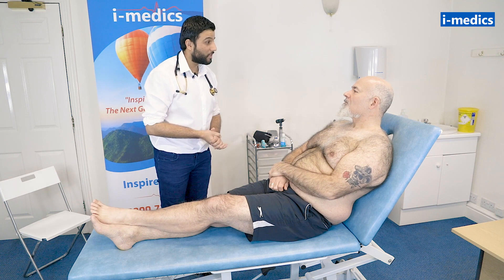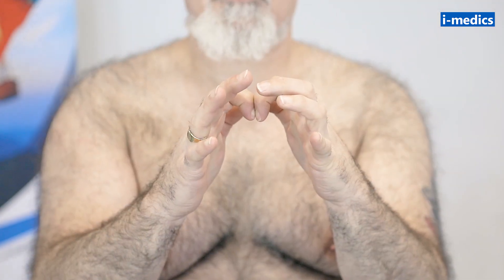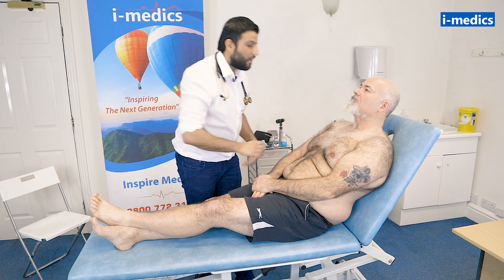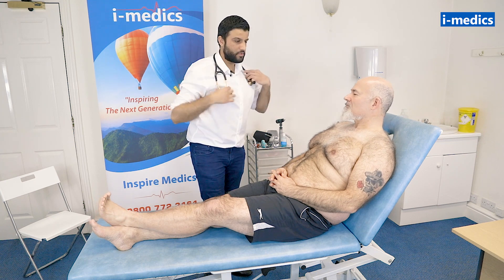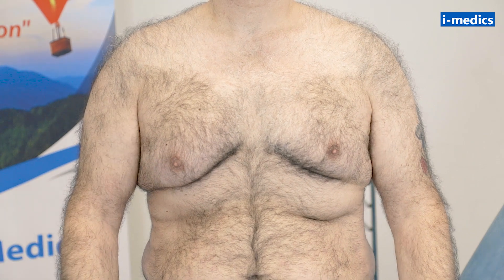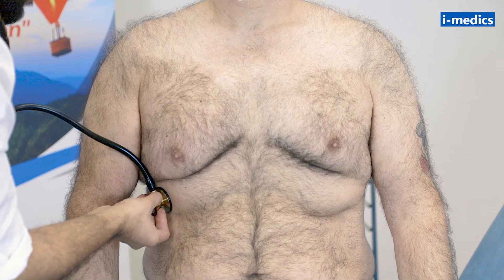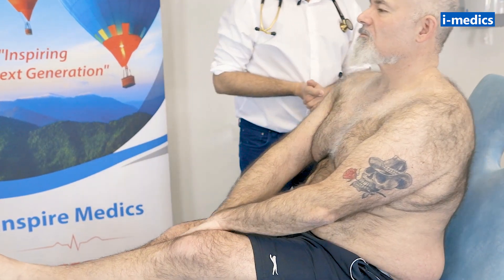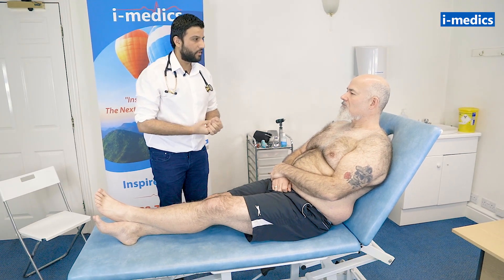Respiratory Examination - OSCE Demonstration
If you enjoyed this video and would like to show us your support you can now buy us a small cup of coffee ☕!

👉 i-medics helps UK Doctors pass their exams, no matter what level you are at!
👉 We are one of the only FREE medical exam question bank providers in the World
👉 AKT/RCA/PLAB/UKMLA/MSRA/UKMLA/I&R/SS

👉 We are one of the only FREE exam question bank providers in the World! 🌍
👉 We make Medical education fun and engaging! 😀
👉 We make Medical education inspiring to others! 🩺
👉 We like to make you feel special! 🦄
👉 We have a humanitarian charity division! 👨‍⚕️👩‍⚕️

Thanks for checking us out! Lots of 💗 from the i-medics team!